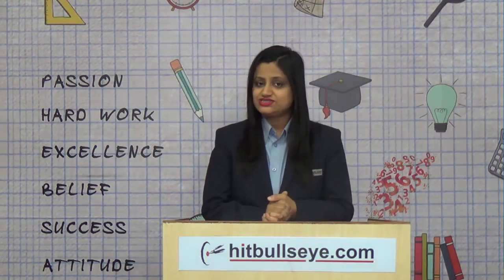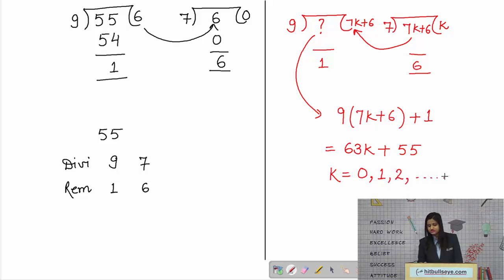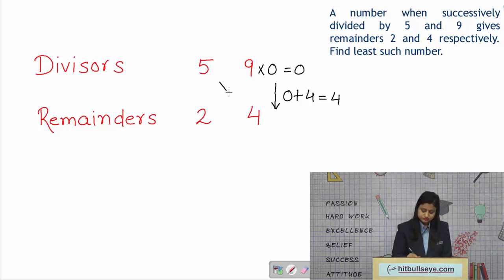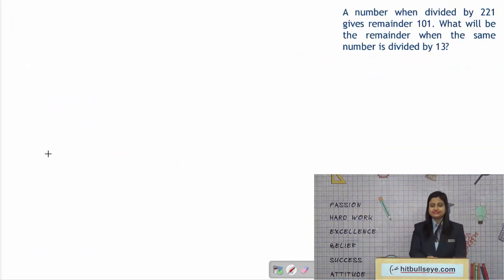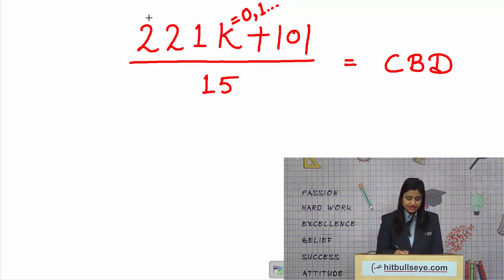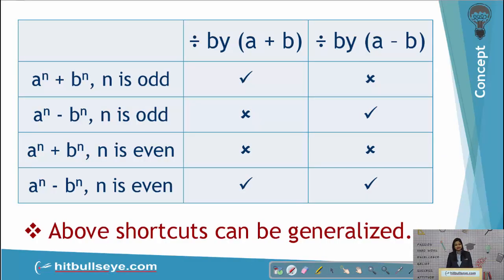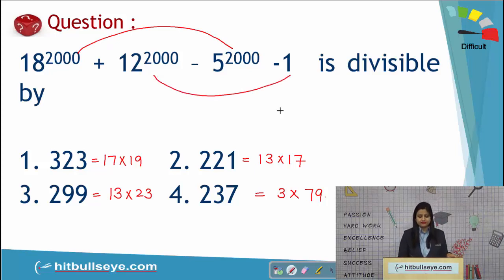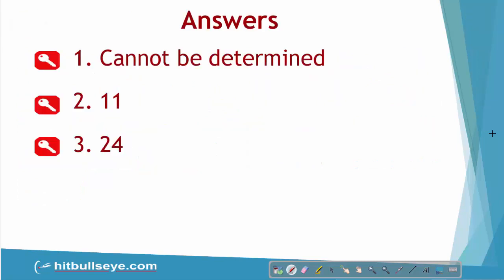Number System (Divisibility Advanced)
Solution for Practice Question:

Solution 1:
⇒ 255x + 53
As 255x is not perfectly divisible by 18.
Hence, answer can’t be determined